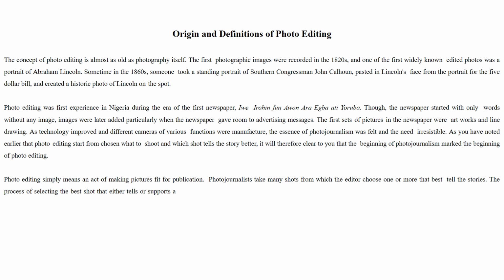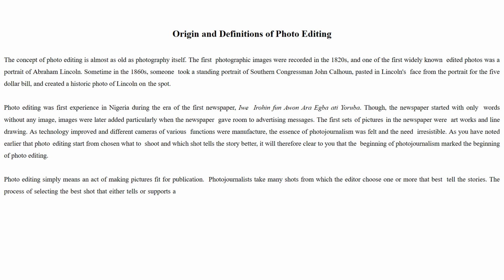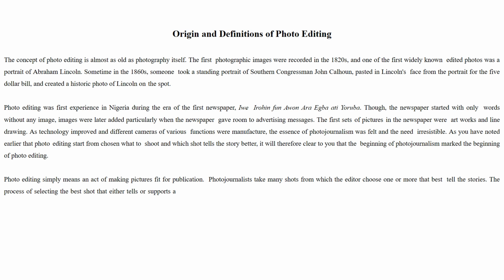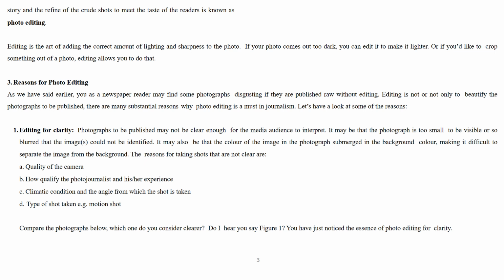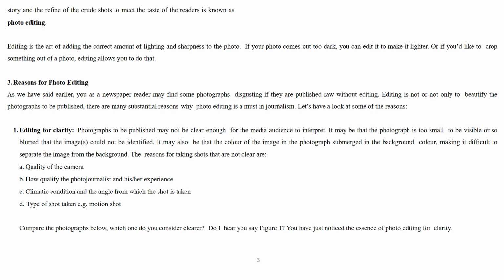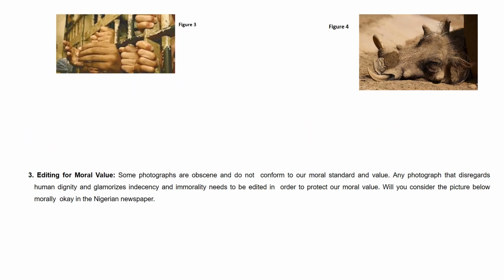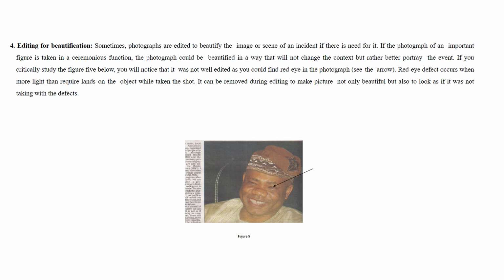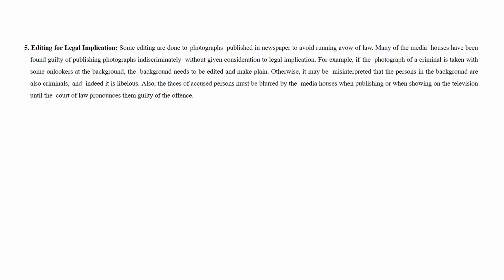Ms Richa Mahajan, DL BAJMC 103 UNIT 11 Origin and Definitions of Photo Editing,PART 1